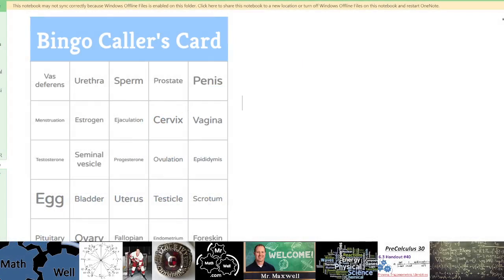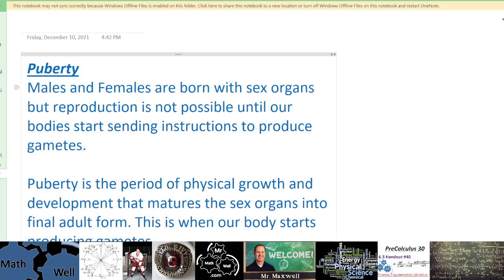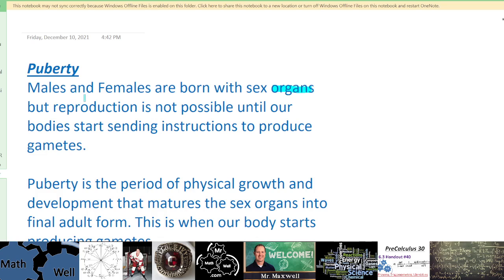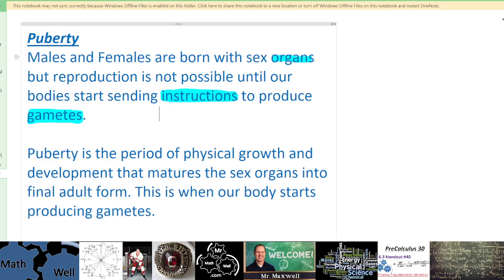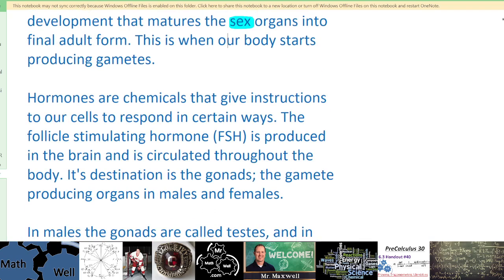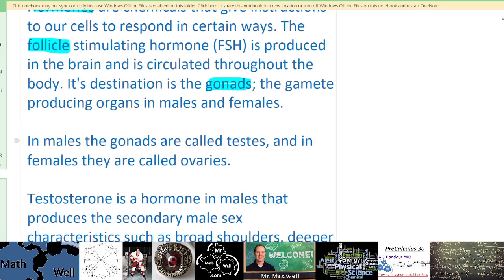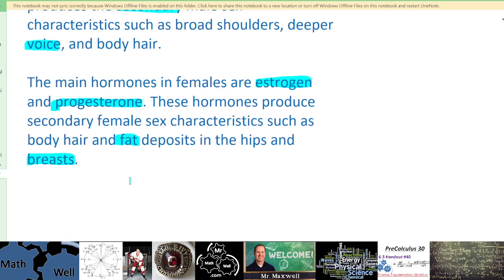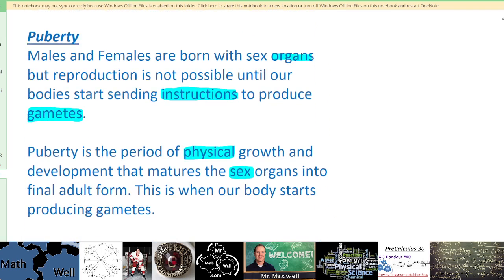Science 9 - Puberty Video 7